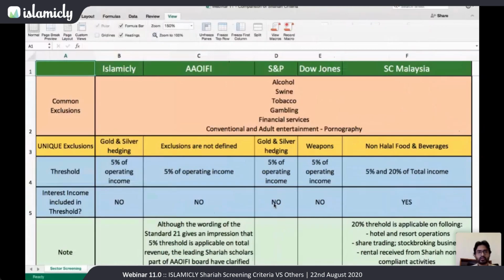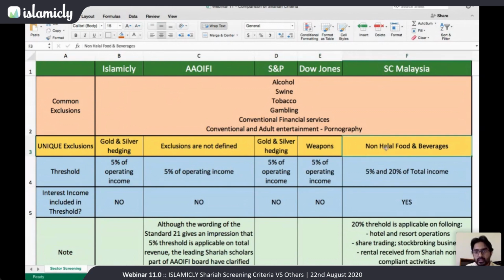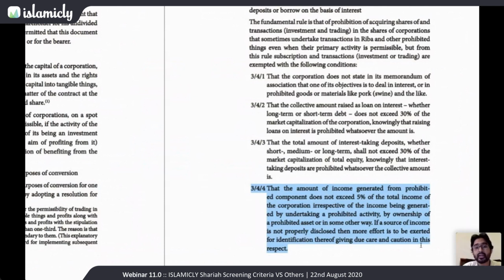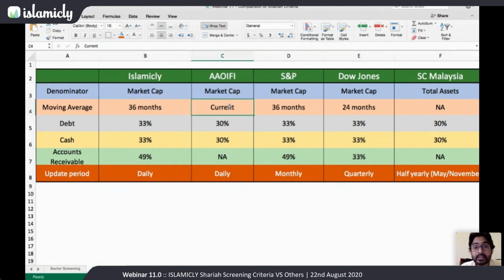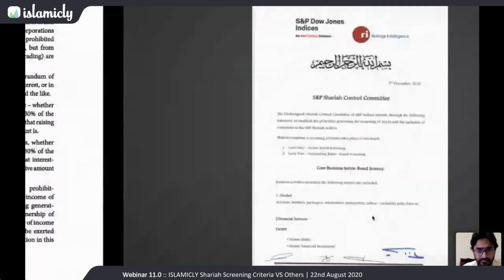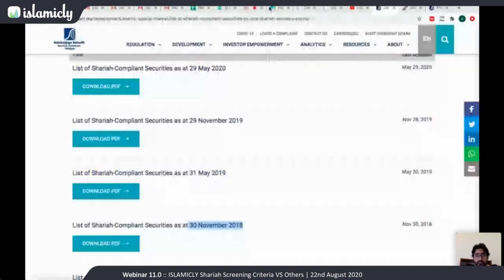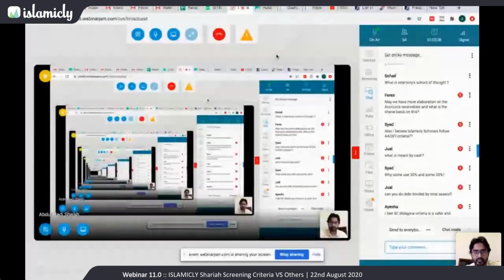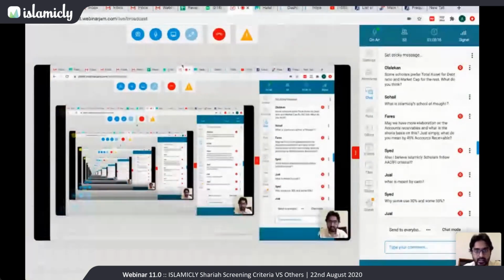ISLAMICLY Shariah Screening Criteria Vs Others | World's first Shariah certified App and Web Portal.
Team Islamicly had organized yet another exciting webinar for all Islamicly users which happened on 22nd August 2020.

During the webinar, Our Islamicly users Globally have asked a lot of questions related to differences in  Shariah Screening criteria of Islamicly and Others, which was answered by our Co-Founder Mr. Abdul Hadi Shaik.

Do Watch the Webinar and let us know your queries in the Comment Section.

Agenda of the Webinar:

1. Popular Shariah Screening Criteria in the World.
2. How Islamicly Shariah Screening criteria is different from others.
3. Why is the difference in shariah compliance of stocks on Islamicly and others.
4. Why and how Islamicly shariah screening Criteria is one of the popular Shariah Screening Criteria?

About Islamicly

"Islamicly" is being launched from the stable of the world’s leading Shariah Equity Screening and advisory firm having the backing of the world’s most respected shariah scholars. The team has the experience of screening shariah stocks for more than 20 years for some of the world's biggest Islamic financial institutions and Shariah Compliant financial products around the world.

With Islamicly you can view all Shariah Compliant & Non-Compliant Stocks in your market. One App for all your Halal Investments Management needs.